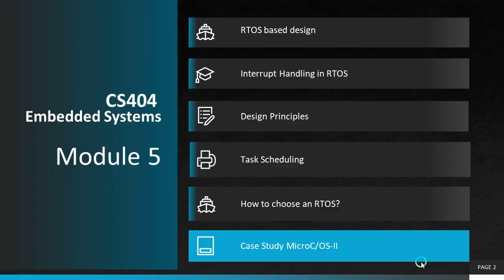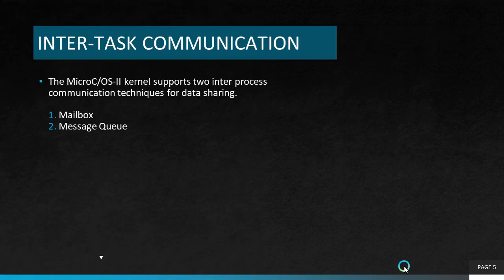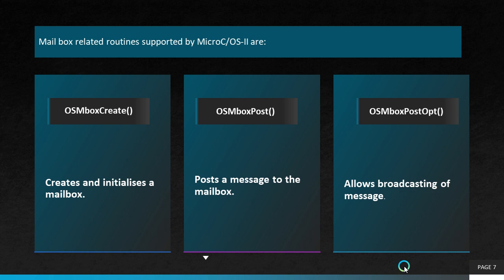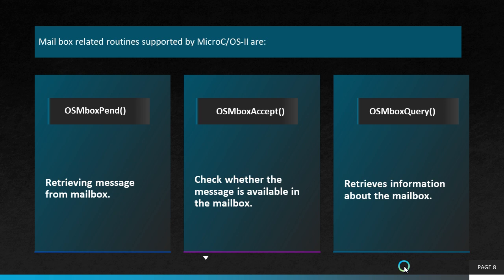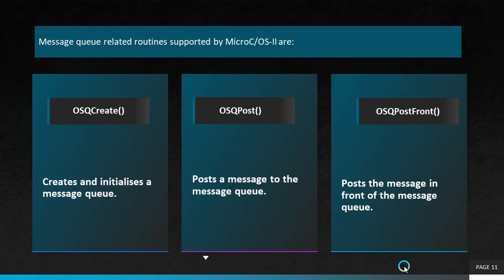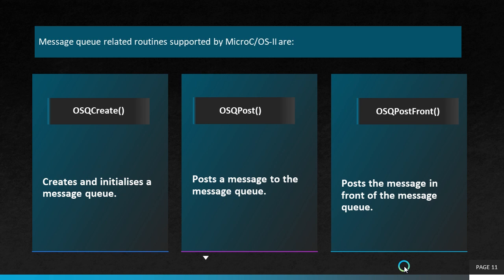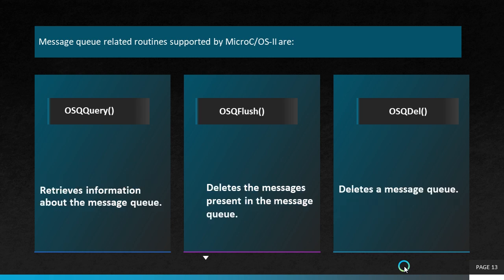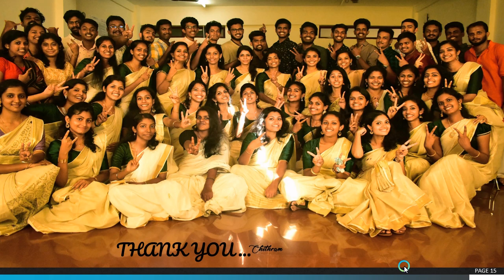Mod 5 Lec 6 Micro C or OS II case study